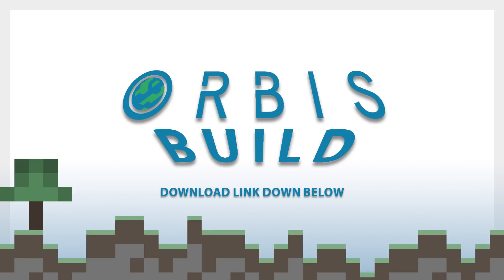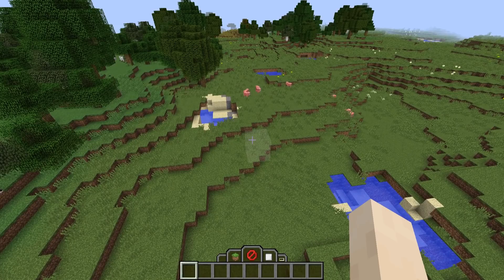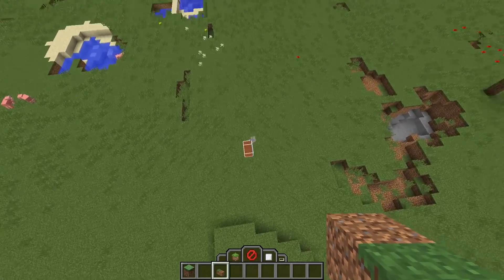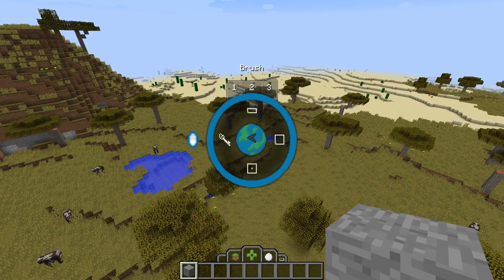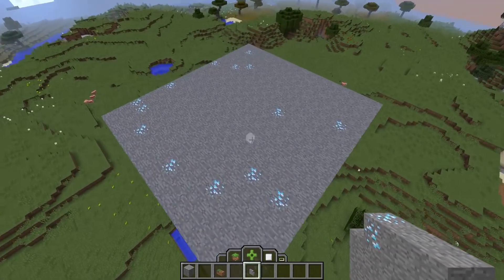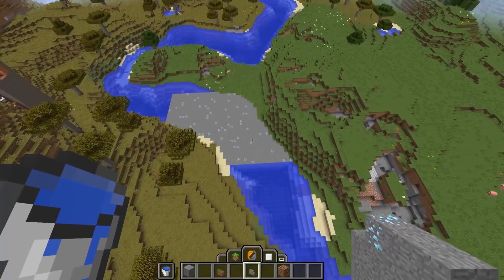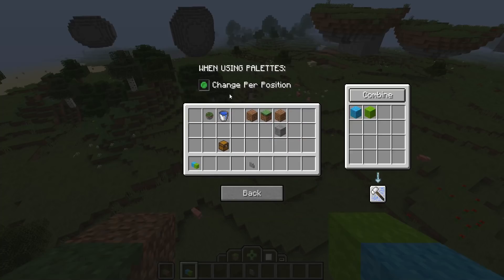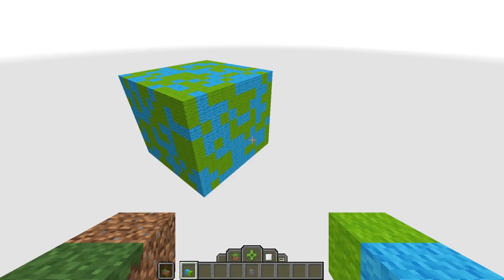Orbis Tutorial - How to use Designer Gamemode